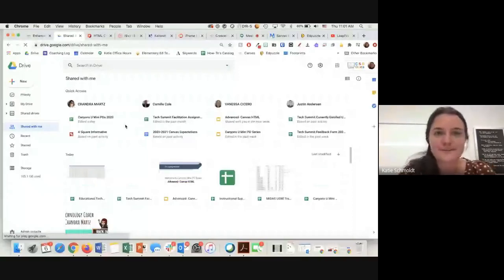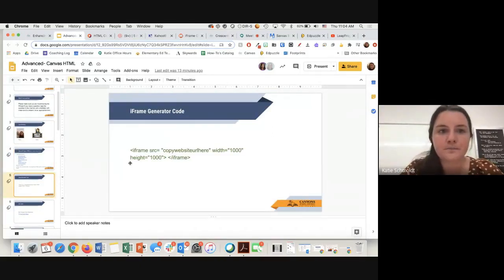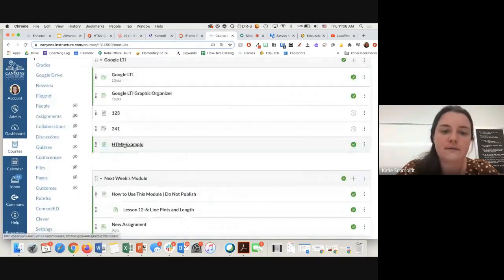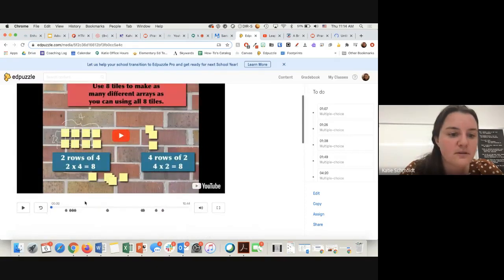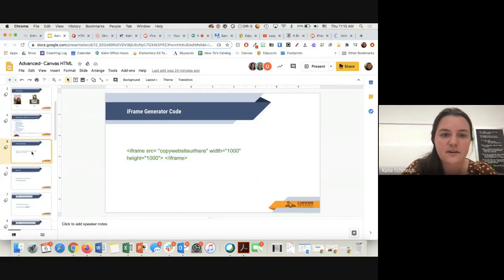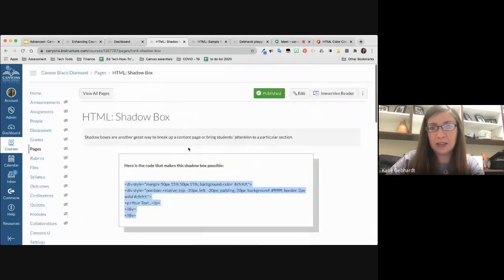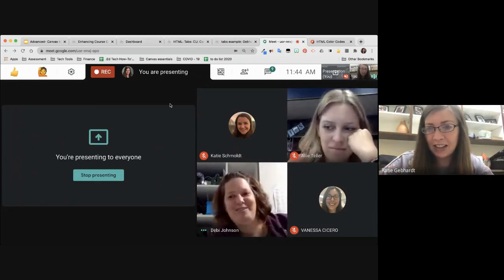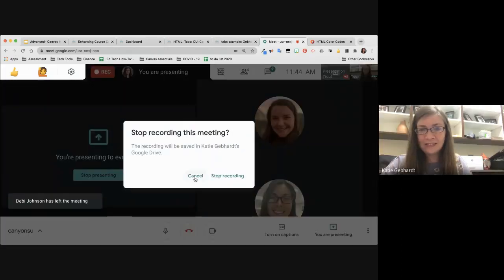Canyons U - Advanced Canvas HTML